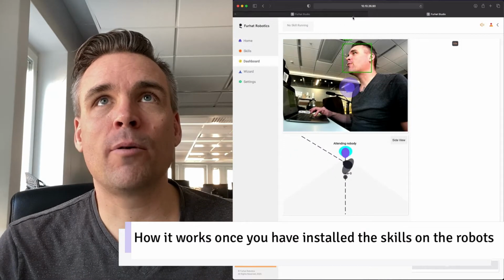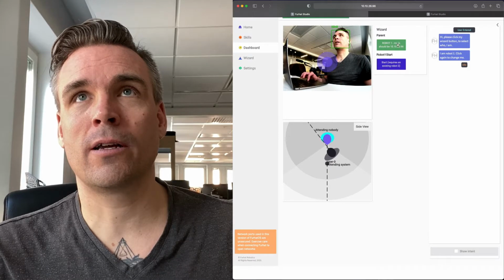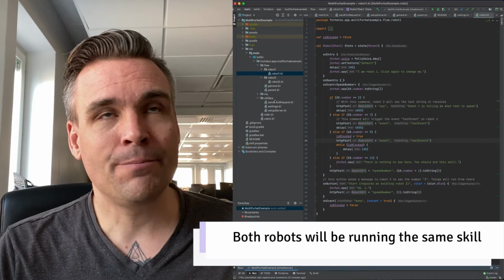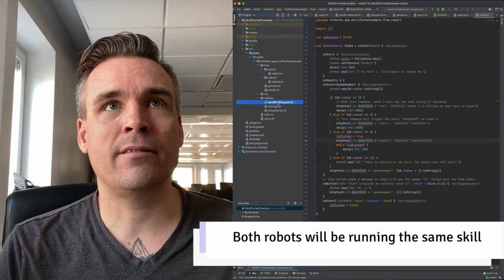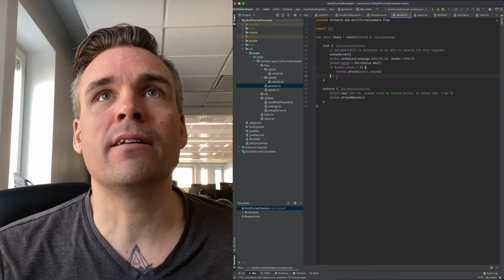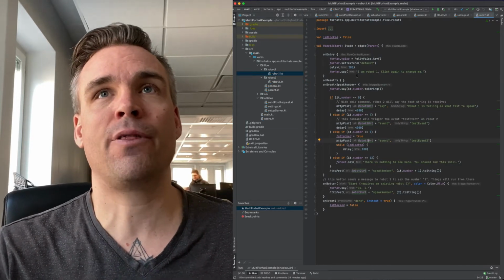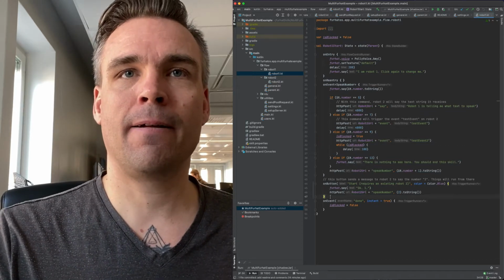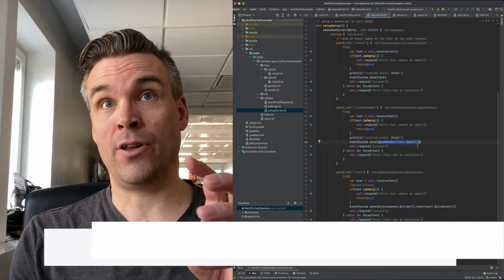Multi-Robot Interactions Example Tutorial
We have received some requests for example code to show how you can make multi-robot interactions. There are multiple methods that this can be achieved, however this video focuses on Charlie's preferred way that will be easier for most. Enjoy experimenting!